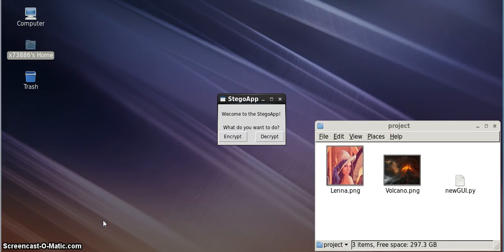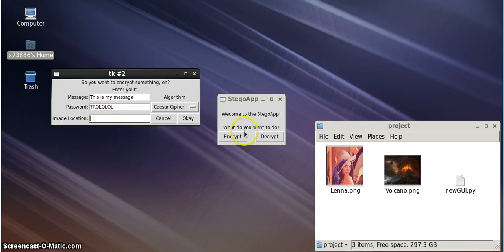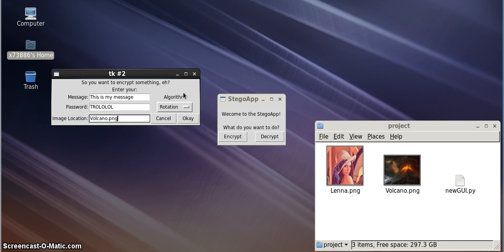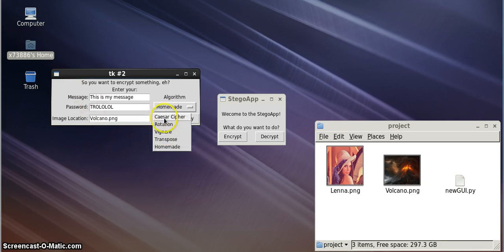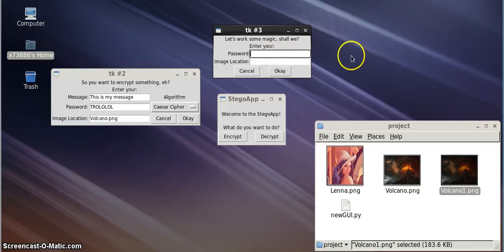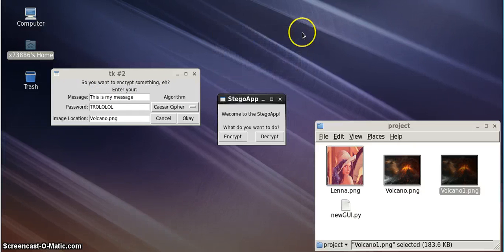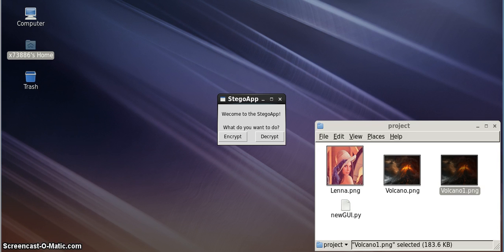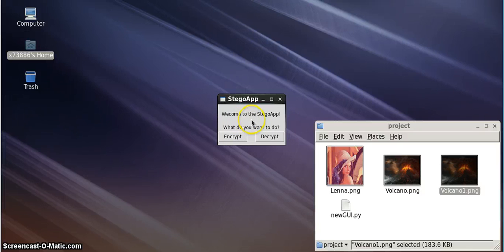StegoApp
By CDTs Jeffrey Schanz('17) and Lane Fincher('17)